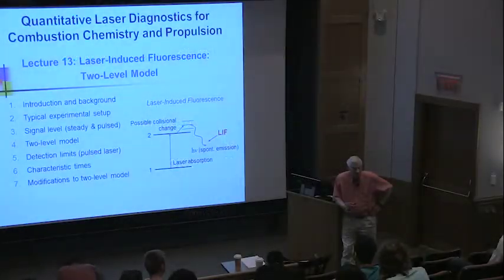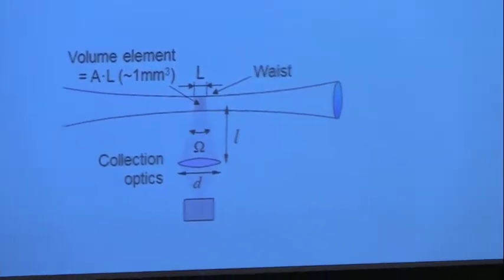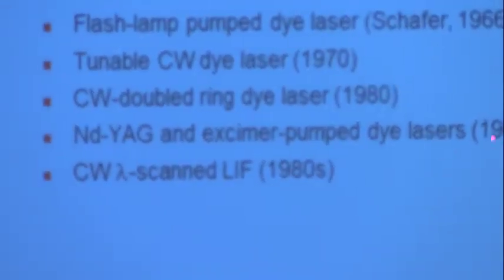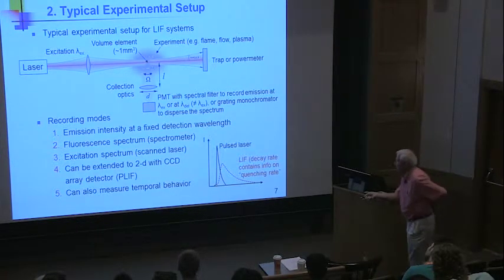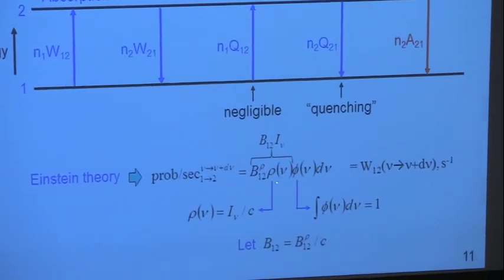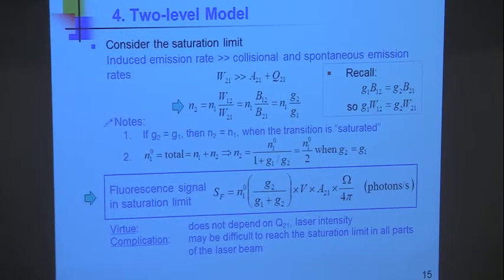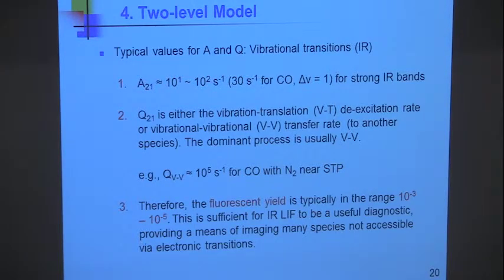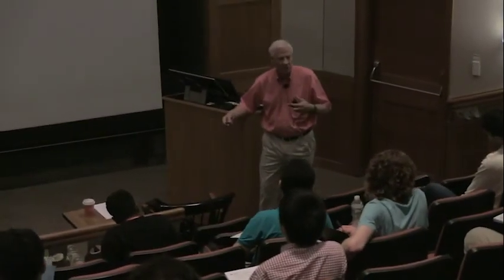Hanson Day 5 Part 1